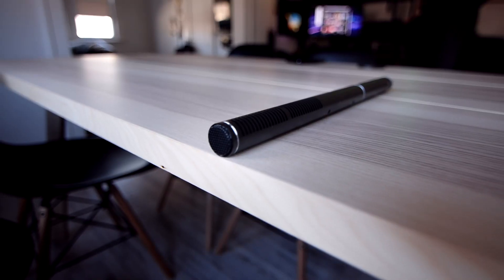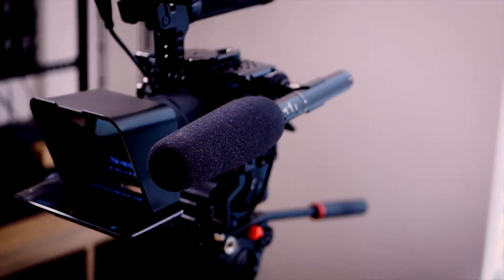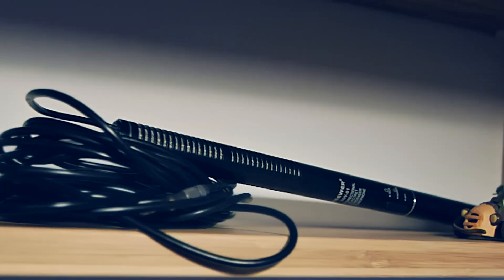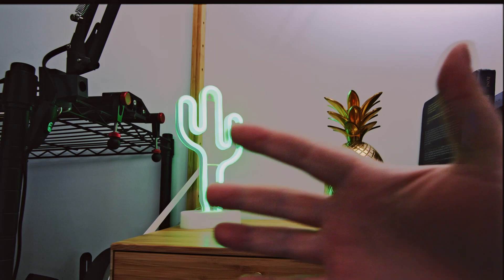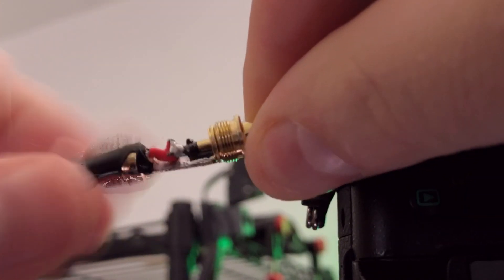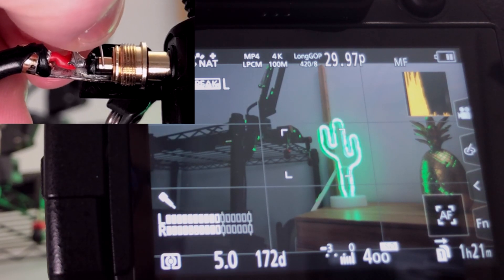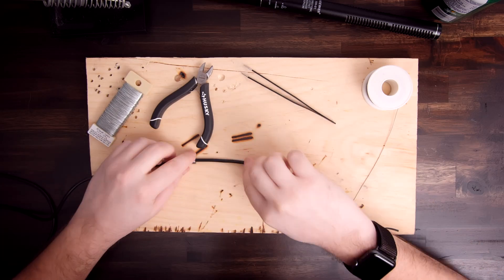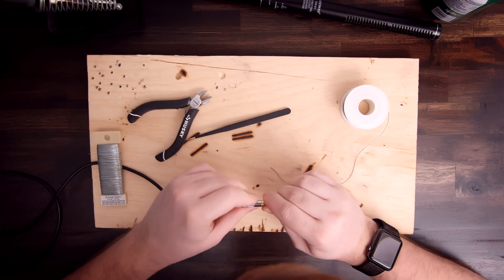Is this 20$ microphone worth it? Two minute Tuesday!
I've been looking for a decent inexpensive microphone for a while now. This might not be an everyday mic, but for 20$, it makes the cut!

Mic (Apparently Neewer slapped their name on them in Canada)